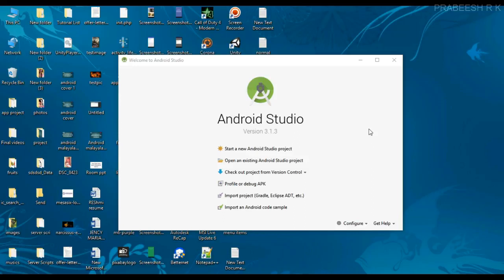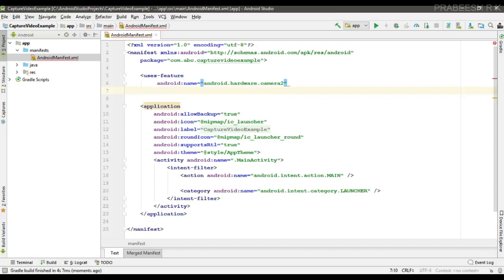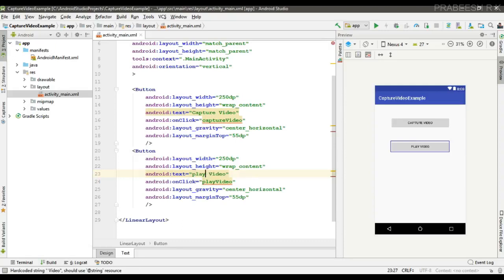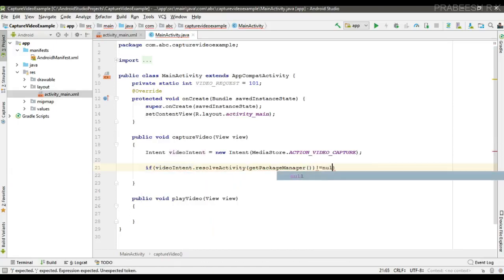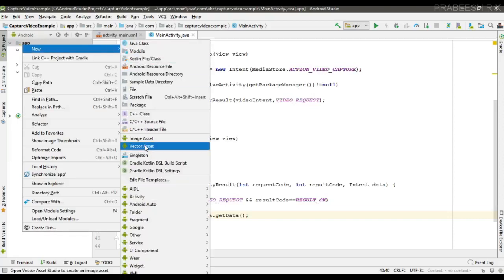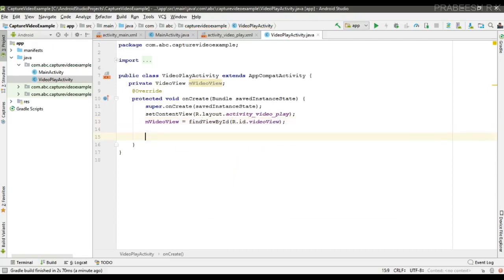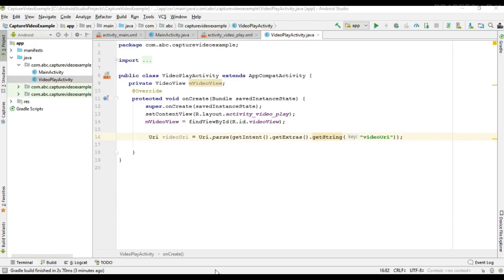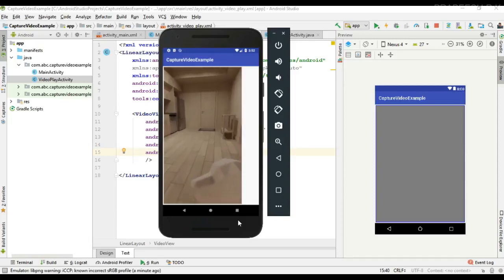Android tutorial (2018) - 77 - Camera API - Recording Video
In this tutorial we learn about how to capture a video using any available external camera application on the device. We use an intent object to start any available external camera app for capture video.